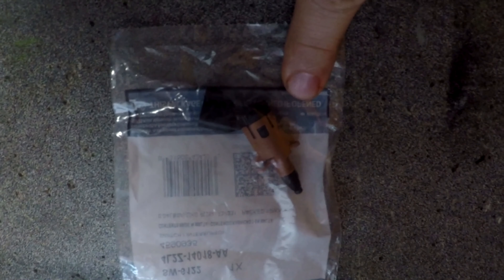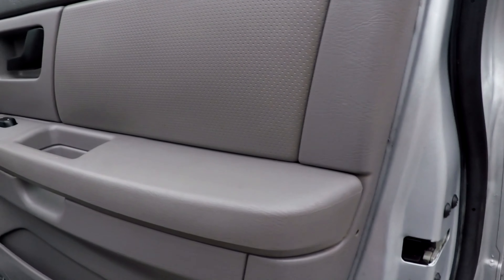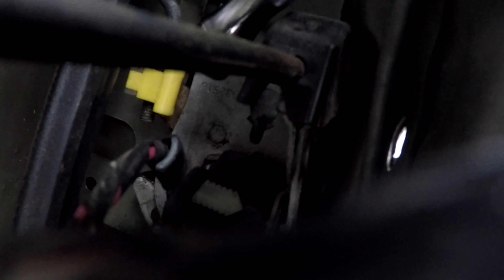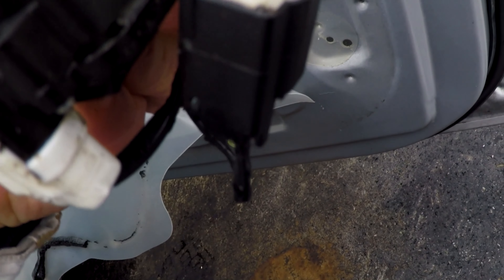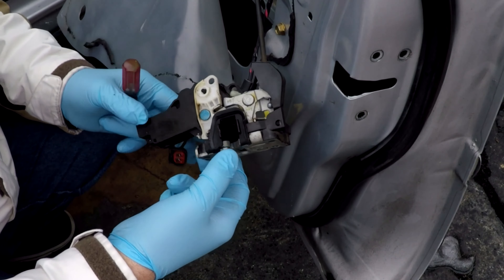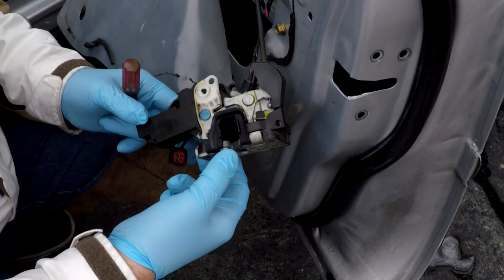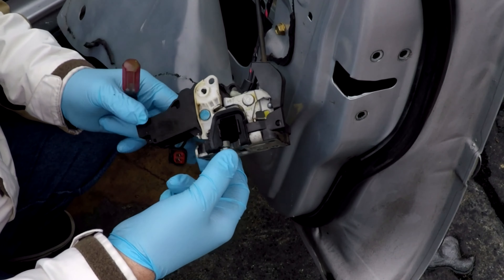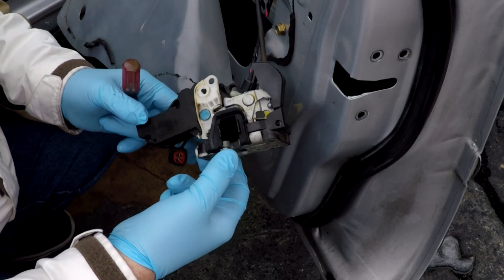Door Ajar Switch Replacement | Techn' Moto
Finally received the door adjar switch for my 2006 Ford Taurus front passenger door. In this video I'll show you how to replace it.

Door ajar switches